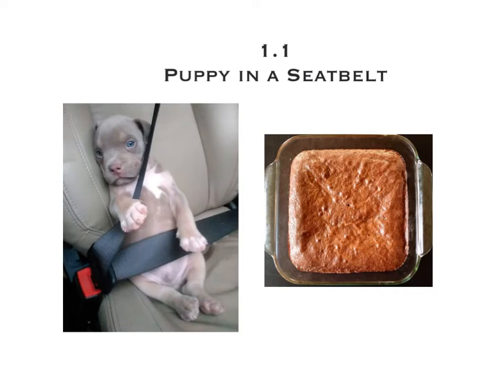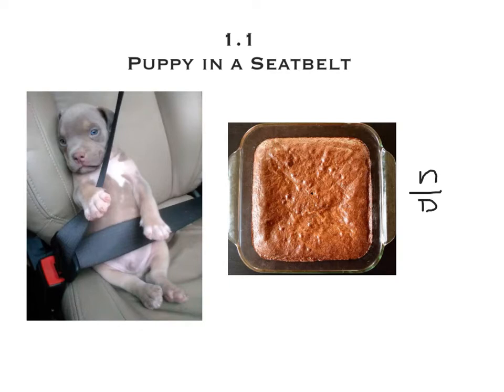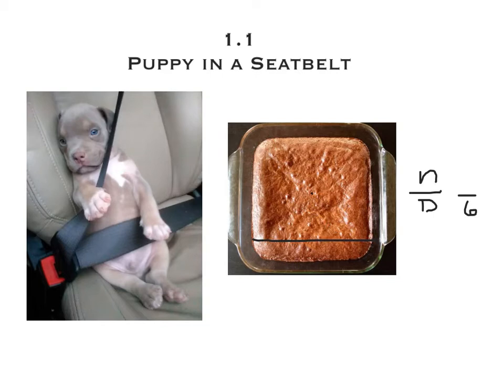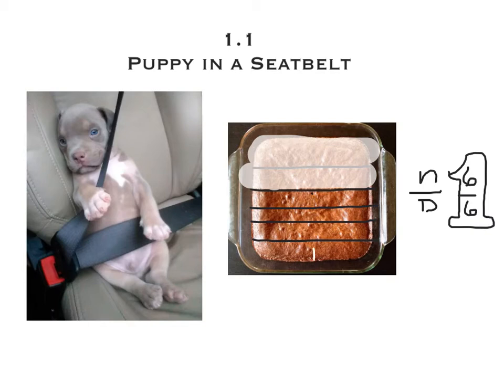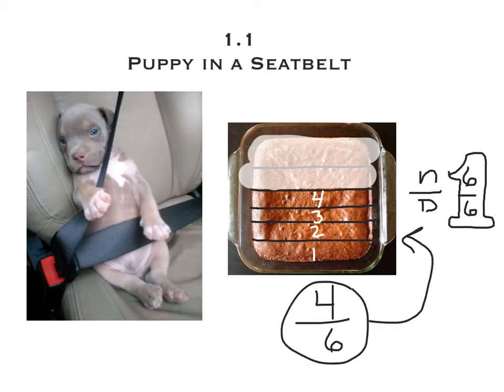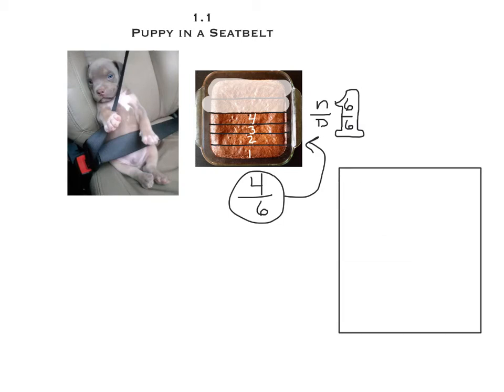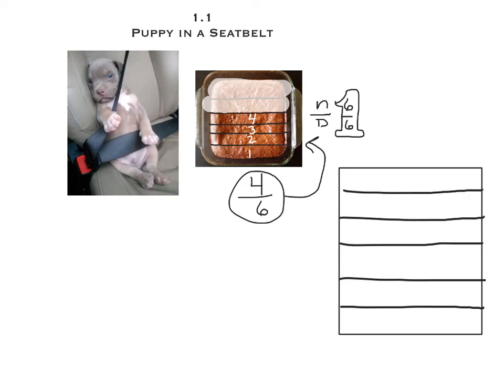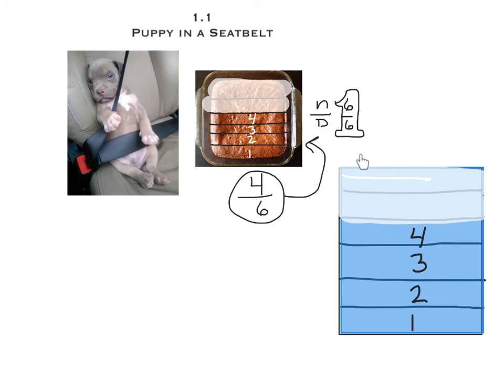🐶 Brownie Bandit - Puppy in a Seatbelt! Fractions 1.1.1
🐶 Brownie Bandit - Puppy in a Seatbelt!
You and your mother bake a pan of brownies 🍫. You cut the pan into 1/6 parts for your grandmother’s birthday party 🎂.
On the way, your puppy 🐕 escapes and starts eating the brownies!
❓ There is only 4/6 of the pan of brownies left. Can you illustrate how much is left?